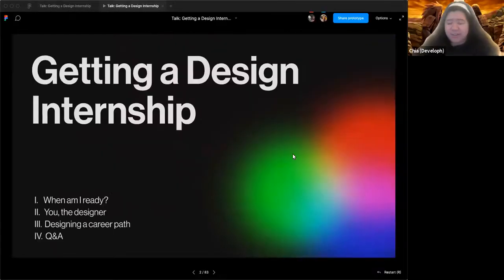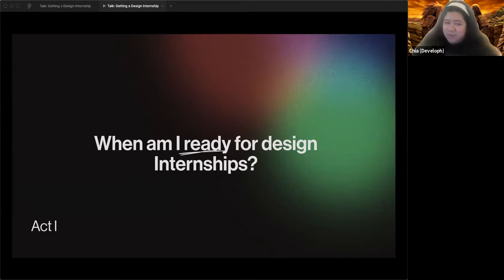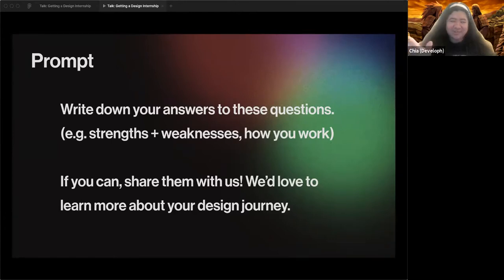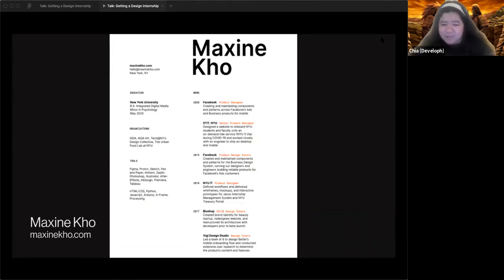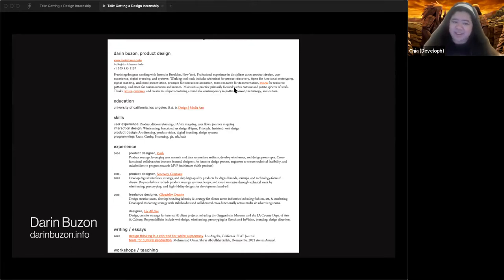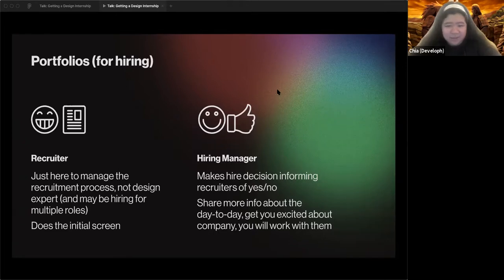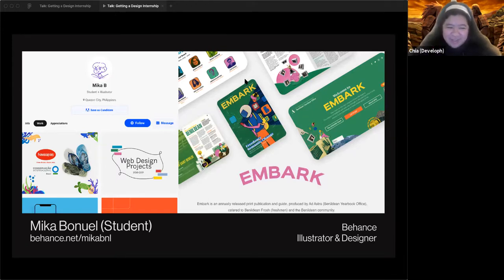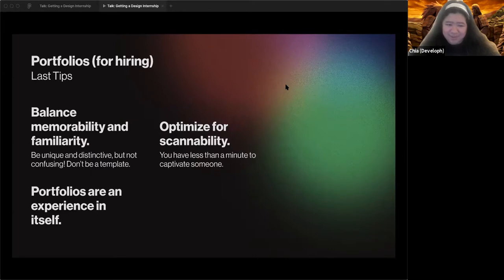Getting a Design Internship, Bianca Aguilar & Chia Amisola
In this talk, we're sharing everything we needed to know in landing a handful of design internships in product design and multimedia arts. Learn about the fundamentals and need-to-knows of crafting your résumé, portfolio, and case studies; how to self-educate as a designer and find communities to maximize your growth as a student presenting yourself as a student and making connections; and succeeding in the application process. We're college students and lifelong designers excited to share what we can with you.

After a talk going over internship preparation and applications, we'll be proceeding with a Q&A.and will follow with a Q&A.

February 5, 2:00PM – 3:00PM (Main Talk), 3:00PM onwards for Q&A PHT/GMT+8

Bianca Aguilar is an Interdisciplinary Studies student (majoring in Information Design and Computer Science: Programming) in Ateneo de Manila University and Associate Designer at FluidStack Solutions. She is also currently the Chief Design Officer of Developh and the AVP of Design Training of User Experience Society - ADMU, where she enables youth to engage in meaningful innovation.

Chia Amisola is a Computing and the Arts student at Yale University. Chia is an incoming Product Design Intern at Facebook's Social Impact team.

ABOUT DEVELOPH
Developh accelerates technology & experiences for social good. As a community for founders and creators, we run programs and build projects to educate and accelerate student-led ventures. Since 2016, we've worked on initiatives across voter education to mental health hackathons, and run an accelerator that funded and provided technical support to nonprofits, and beyond.